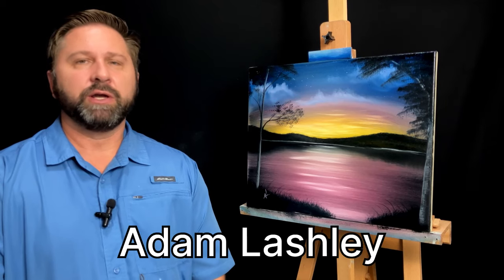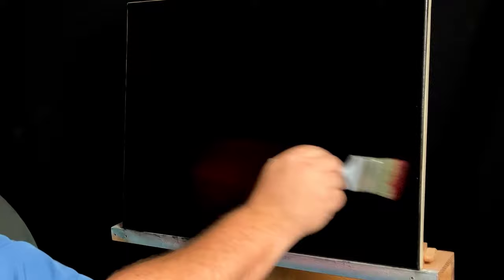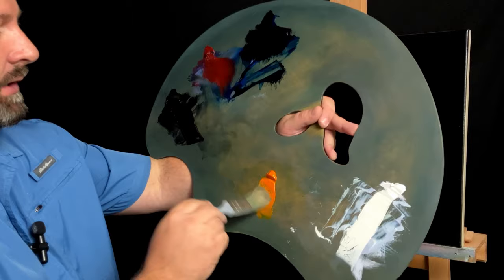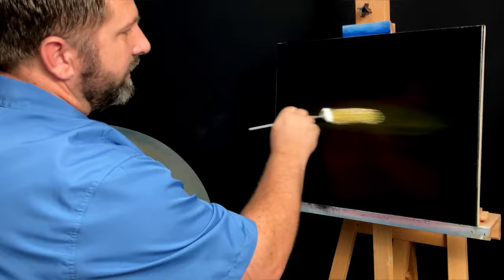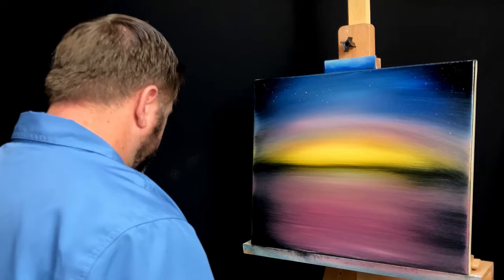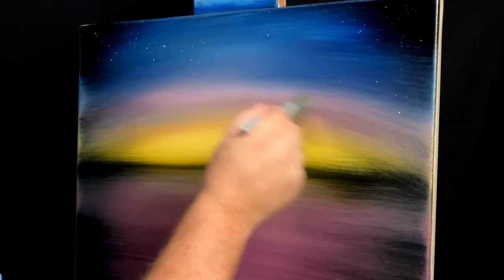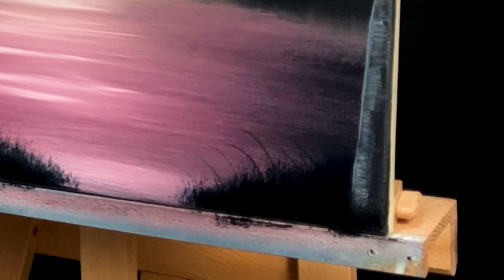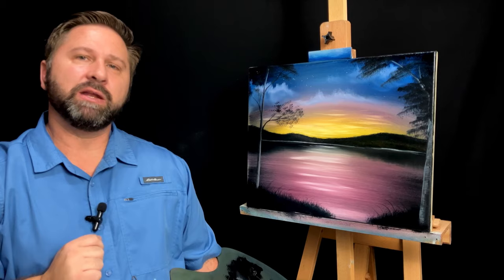Paint with Adam | Colorful Lake Sunset | Wet on Wet Oil Painting Tutorial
UPDATE: Winner is @lularowe8567  -  Congrats!

Free Painting Video, I'll even pay the shipping!

Painting Details:  16 x 20 double primed black canvas

Hello, I'm Adam and I teach the wet-on-wet oil painting style made popular by Bob Ross and Bill Alexander.  I'll show you every brush, every color, and every technique you'll need to do this painting yourself.

Send me a question or comment anytime, I would love to help you out in any way I can.

If you do one of my paintings, I would love to see it.

Remember: If I Can Paint, You Can Too!
Adam